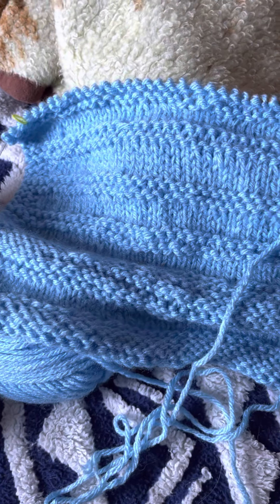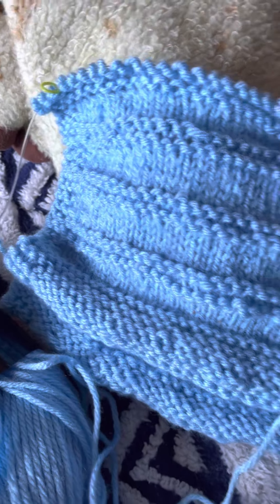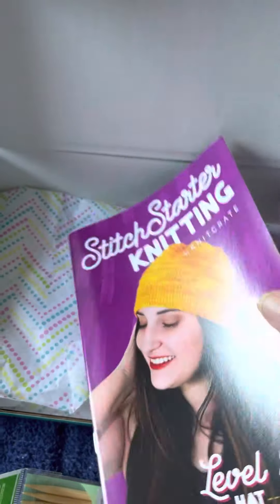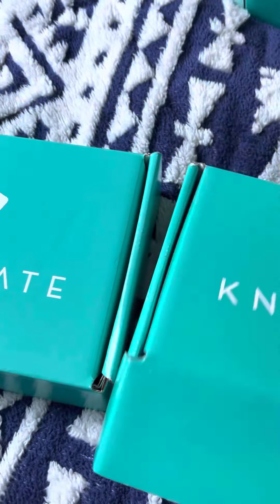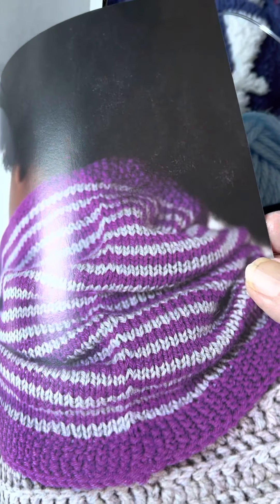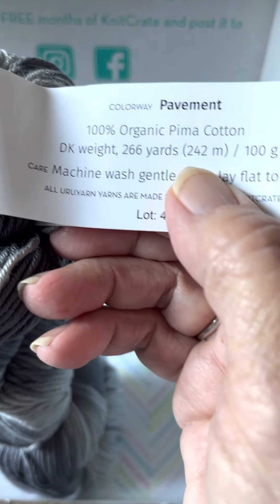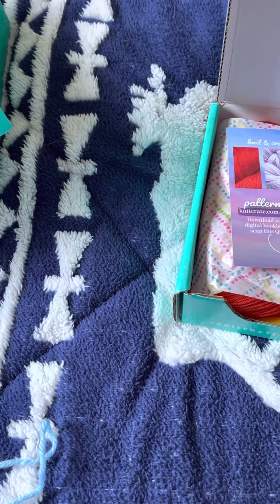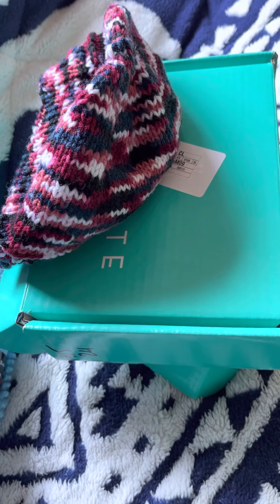Knitcrate learn to knit 2&3 unboxing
I just want say I was really happy with this
Definitely worth the money